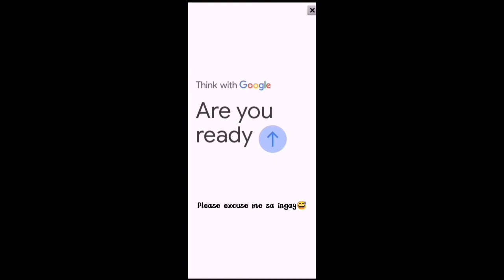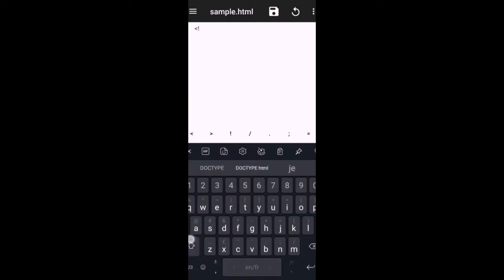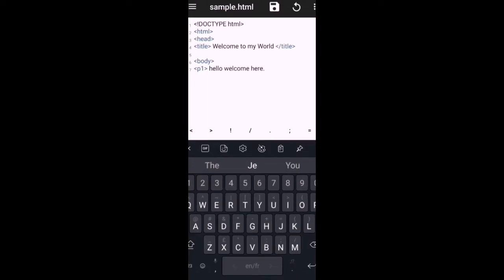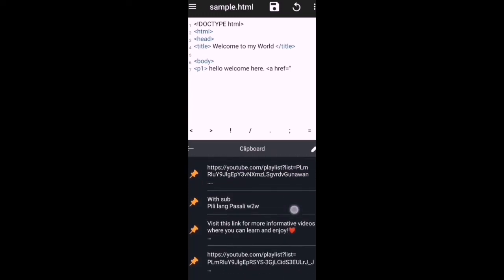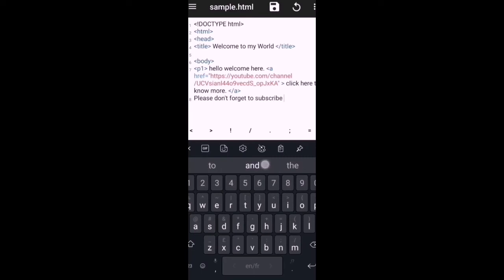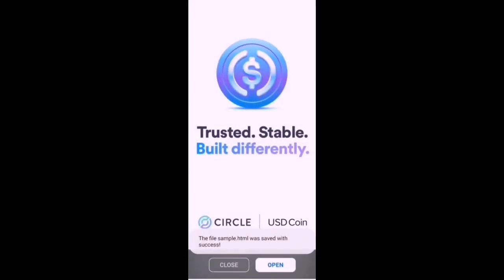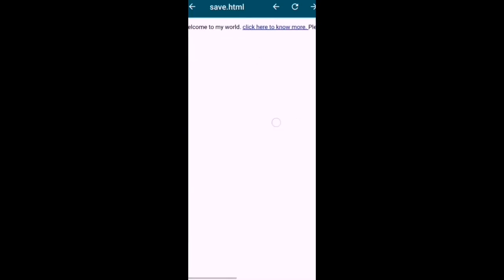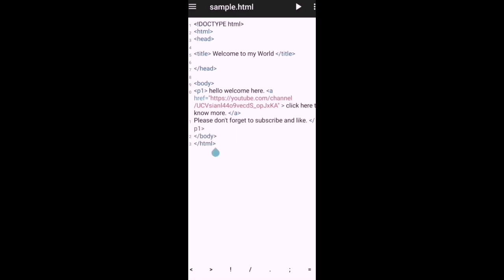HOW TO CREATE A LINK IN HTML | CODING HTML5 USING ANDROID PHONE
Please excuse me for the noises in the background 😅